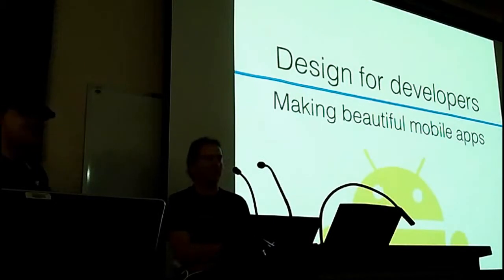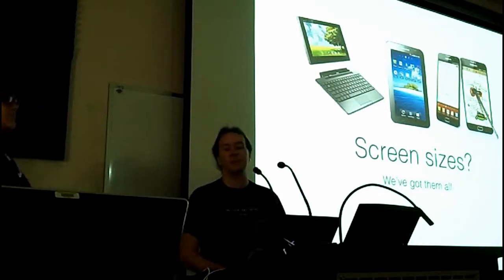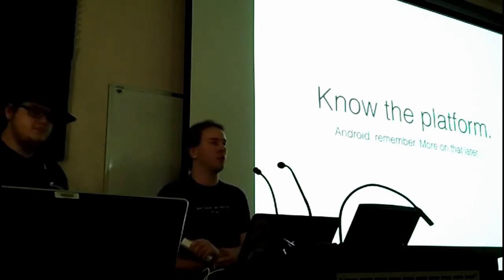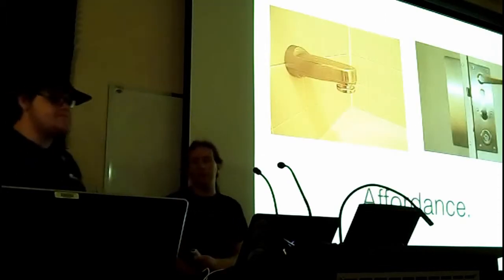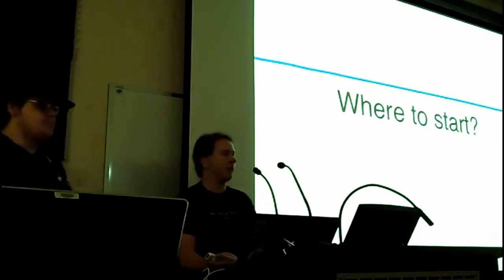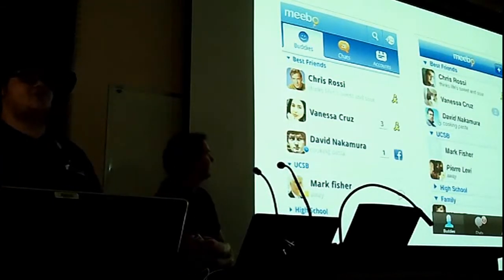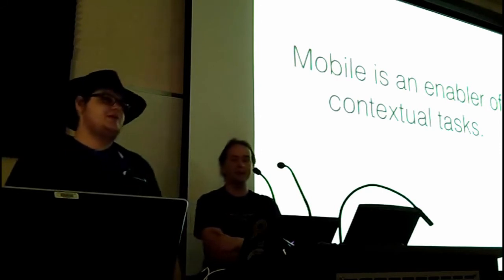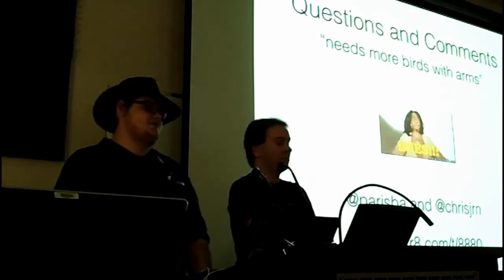Paris Buttfield-Addison & Chris Neugebauer: Design for developers: making beautiful Android apps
Building amazing user experiences is not an optional component of mobile development. This session, which contains zero coding, will give battle-hardened (optionally bearded) engineers a crash course in user experience (UX) design, with a particular focus on Android app design.

Learn where to start design, how to think about design when you're building a personal project, and learn the common Android UX paradigms and considerations.

Design is not optional anymore, come and learn why.

Paris Buttfield-Addison is an author, mobile designer and hacker. Co-founder of Hobart-based mobile development studio, Secret Lab, Paris is a smartphone expert. Leading mobile efforts for a variety of clients and companies (from San Francisco to Sweden and beyond), Paris is also the co-author of a number of books, most recently on iPhone game development and Android UX. Paris is currently working with prominent startup Meebo, Inc., creating their mobile strategy and app design.

Paris is the author of best seller "iPhone and iPad Game Development For Dummies" as well as author of upcoming Android UX book.

Christopher Neugebauer is a semi-professional nerd, and recent first-class Honours graduate in Computer Science of the University of Tasmania. Previously an intern at Google in Sydney, he currently works in mobile and web development for Secret Lab, a boutique development studio based in Hobart, Australia for clients throughout the world. Since he likes it when developers share their experiences, he has twice organised application development miniconfs at Linux.conf.au (in 2010 and 2011).

When not coding, Christopher can be found taking long, artificially-lit walks down fake beaches, arguing the benefits of Python to anyone who won't listen, and watching other people drinking beer. He also enjoys presenting on Open Source development at Mobile development conferences, and presenting on Mobile development at Open Source conferences.

for more information.